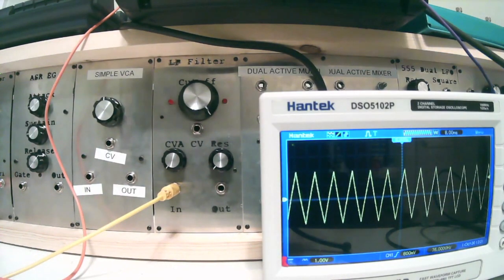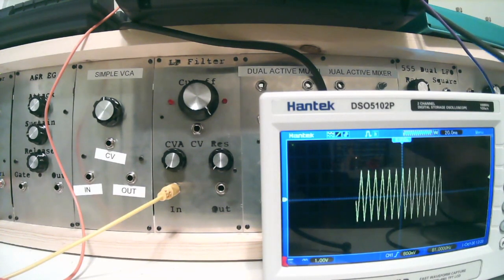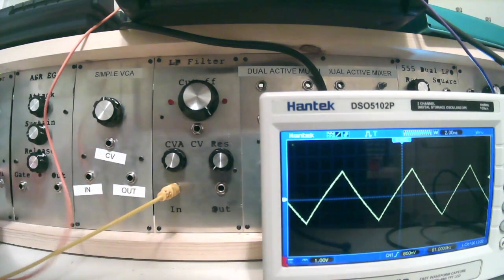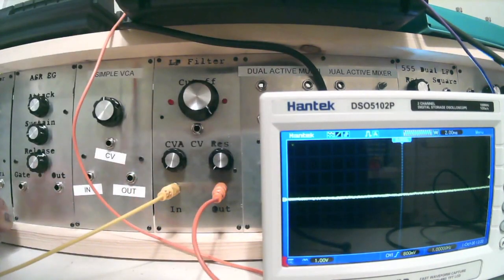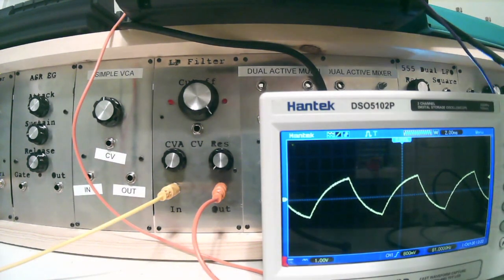DIY Modular Building Blocks Low Pass Filter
I walk through my kog ms20 style diy filter based on the Look Mum No Computer stripboard layout. I'll look at some simple patches and how the filter changes oscillator output on an oscilloscope.